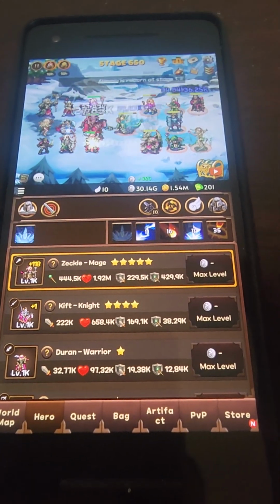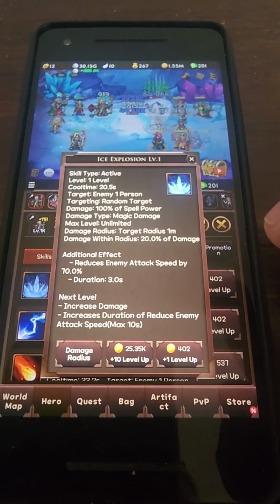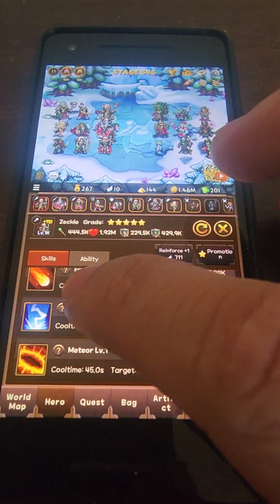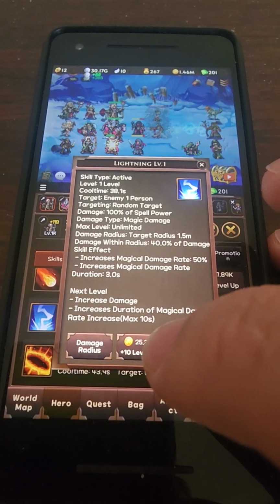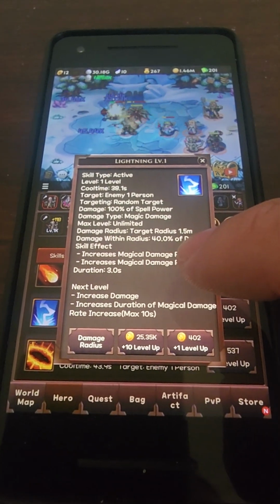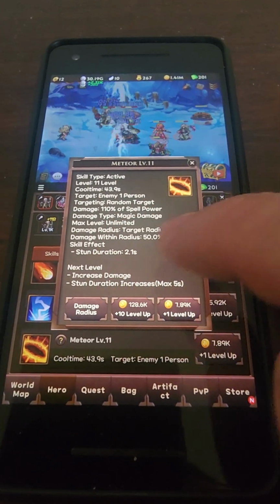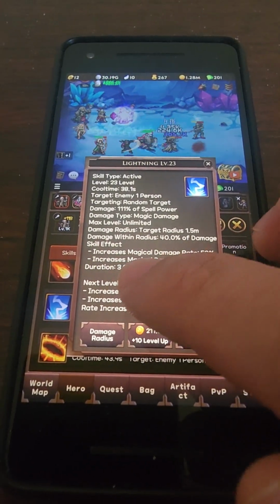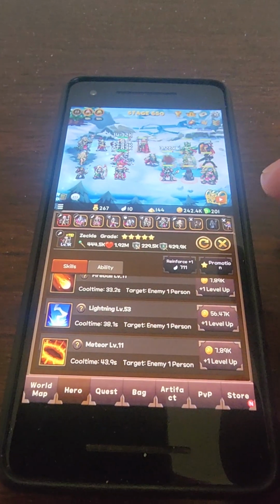Idle Game - Everybody's RPG Mage Class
Everybody RPG Discord In this video, we explore the mage class and its abilities. We also discuss which skills are worth leveling up, let me know if you agree or disagree!

Channels & Vids